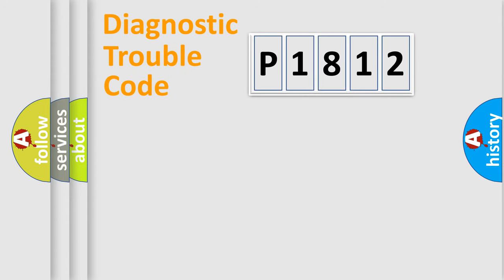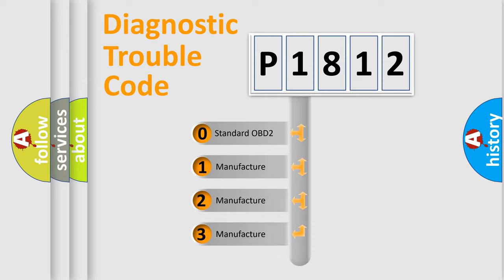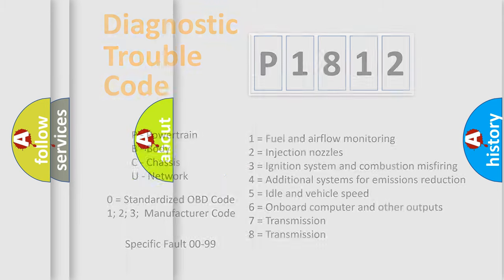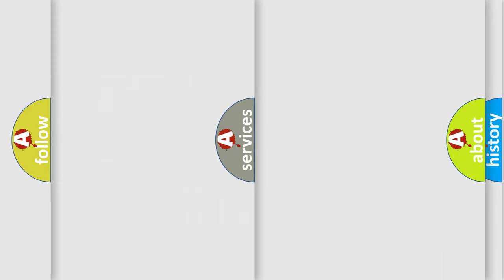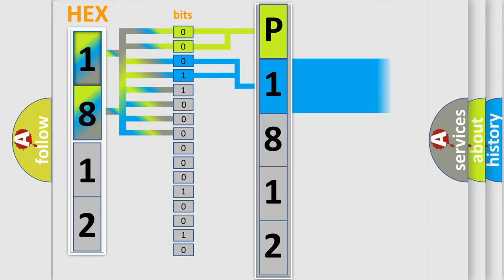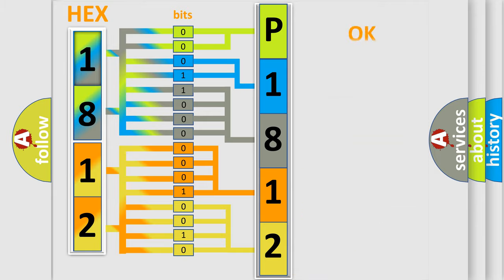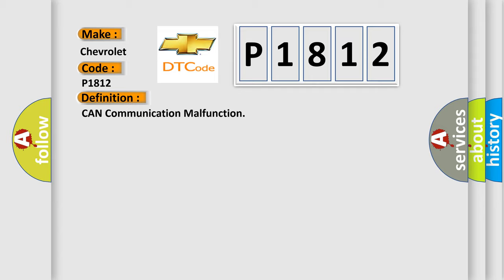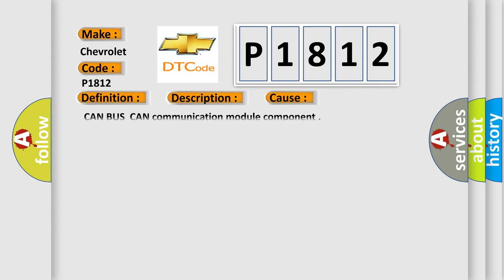DTC Chevrolet P1812 Short Explanation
Contents:
0:21 Basic DTC analysis according to OBD2 protocol standard.
1:48 Insight into programming
2:58 A diagnostically understandable description of the Diagnostic Trouble Code
3:05 Basic error definition

Make:
Chevrolet
Code:
P1812
Definition:
CAN Communication Malfunction
Description: